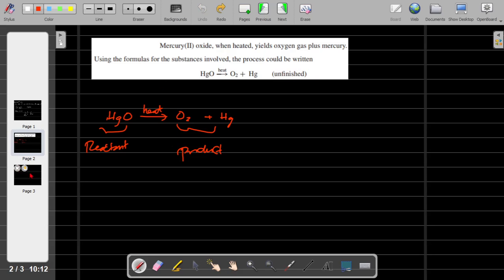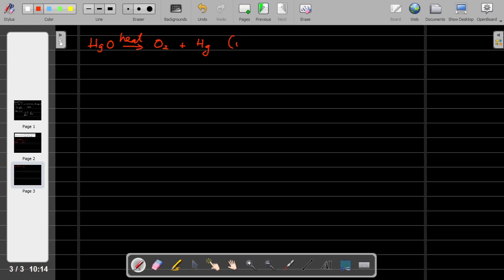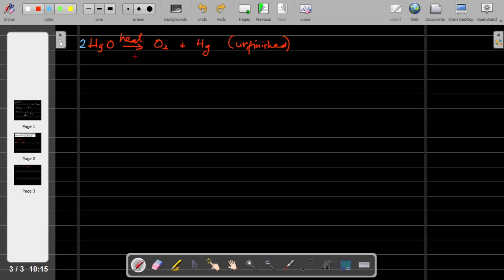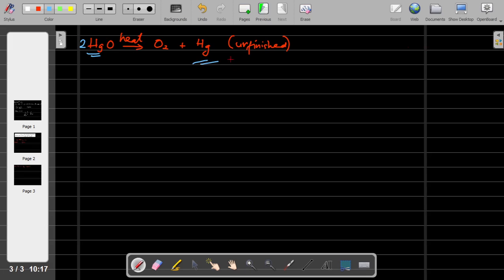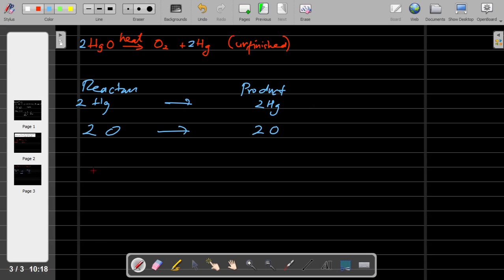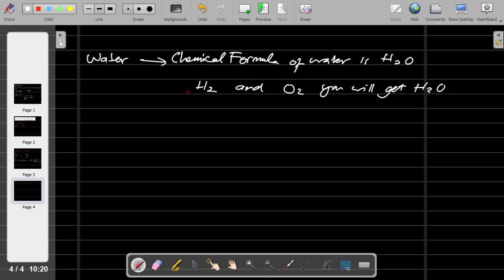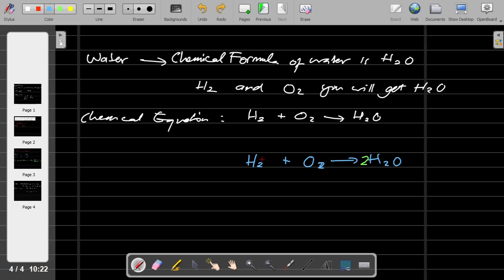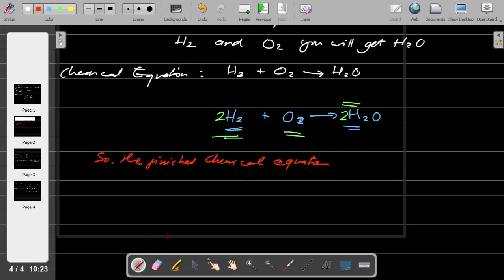7.2. Balancing Equation